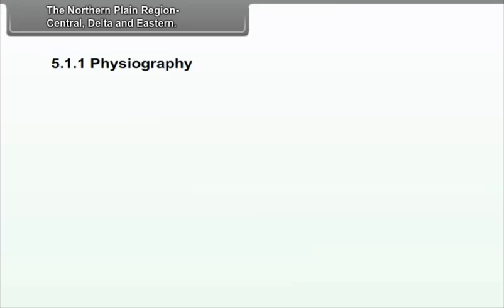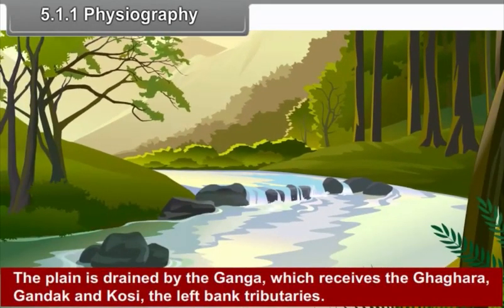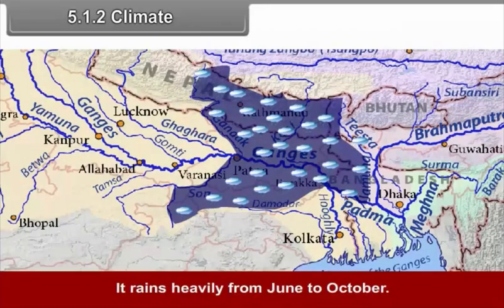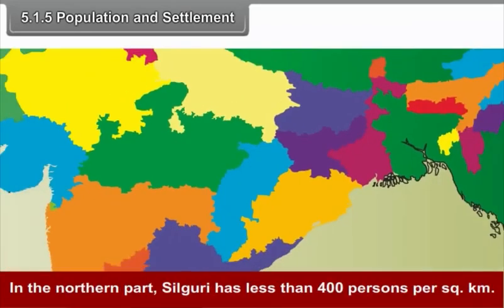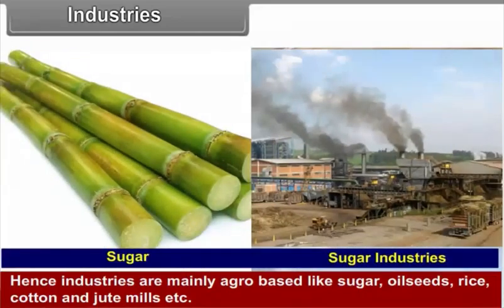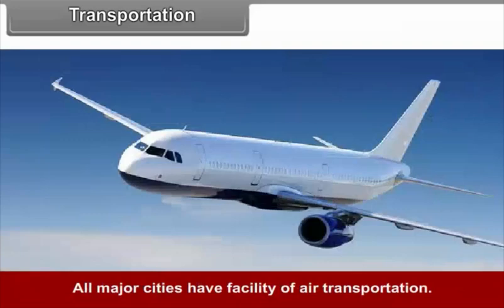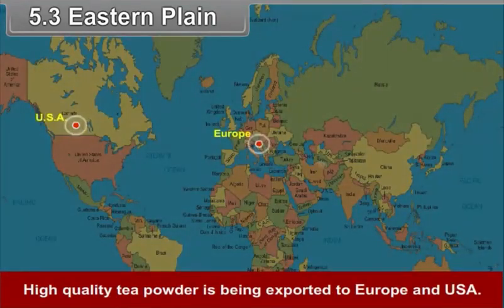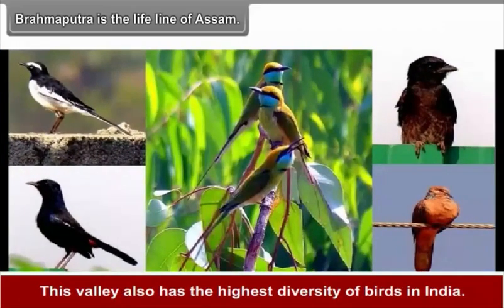10th STD-Social Science- The Northern Plain Region - Central, -Daryn Public School, JAMAKHANDI.